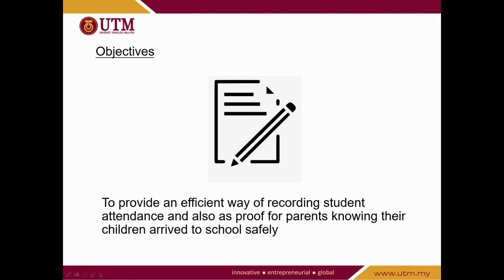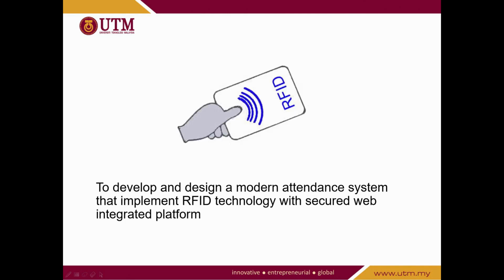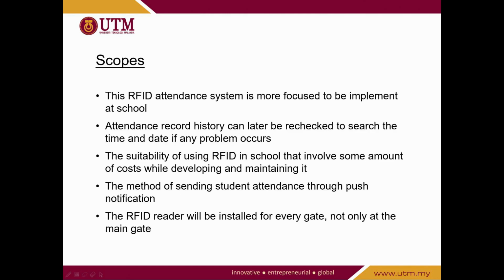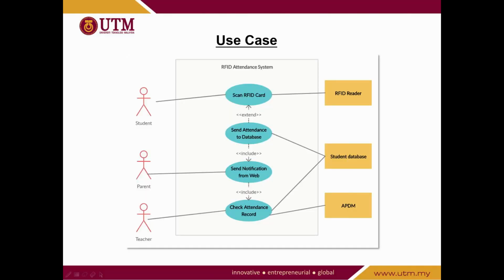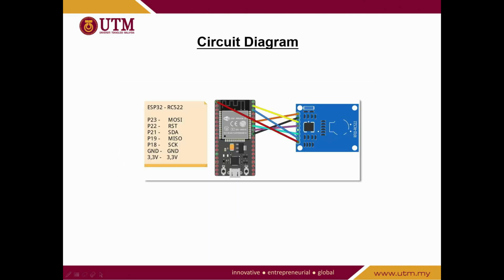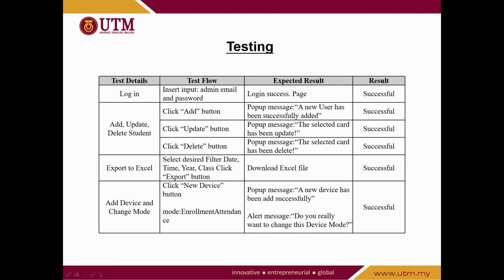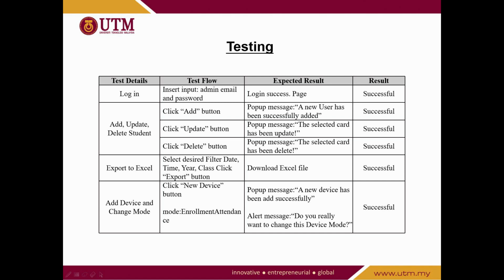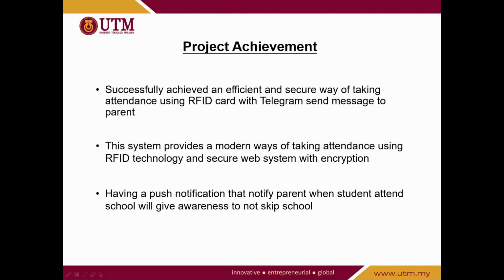RFID Attendance System with Push Notification (Presentation Video)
Video ini dibuat bagi memenuhi syarat pembentangan bagi Projek Sarjana Muda (PSM), Universiti Teknologi Malaysia.